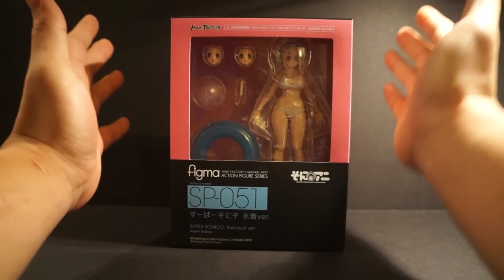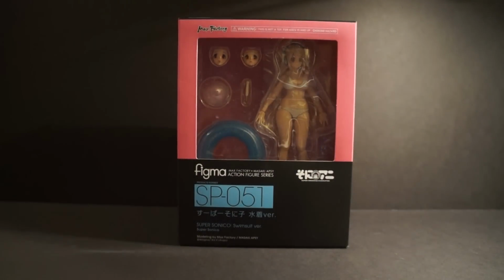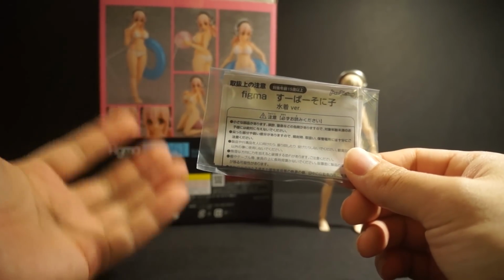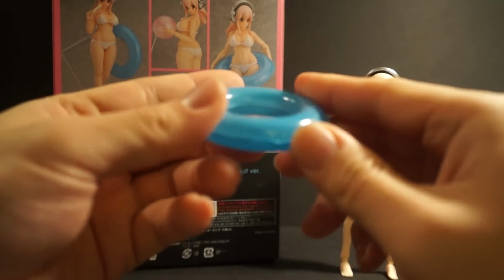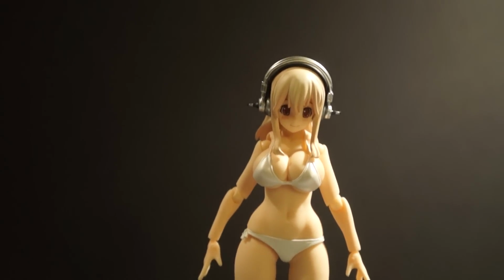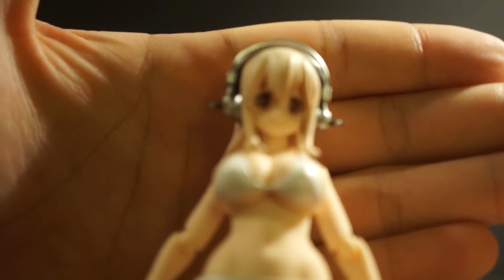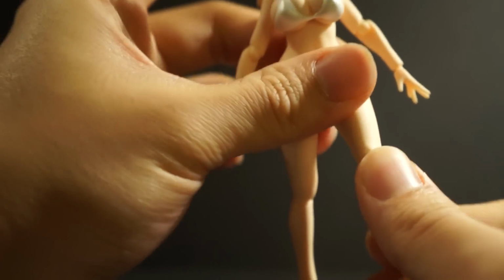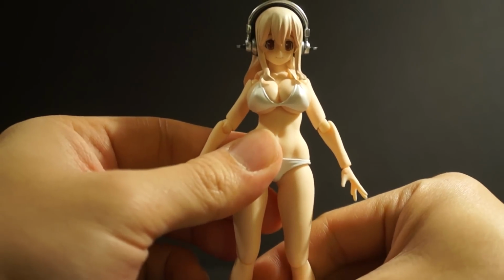Figma Super Sonico Swimsuit Version Figure Review!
Today we shall be taking a look at non other then Super Sonico from the Figma line. This figure is an amazing figure the captures the likeness of Super Sonico to the fullest degree.